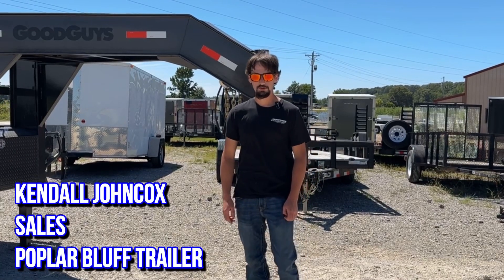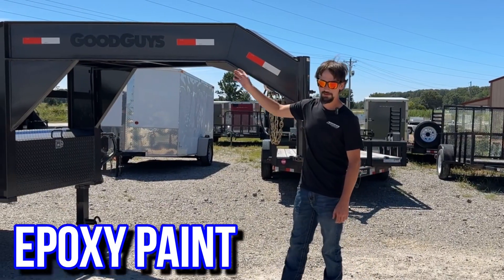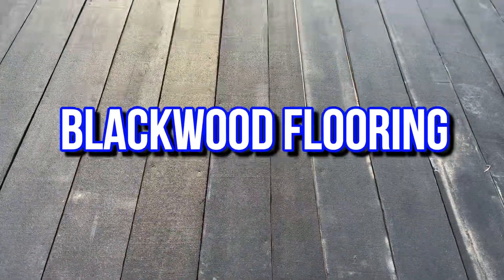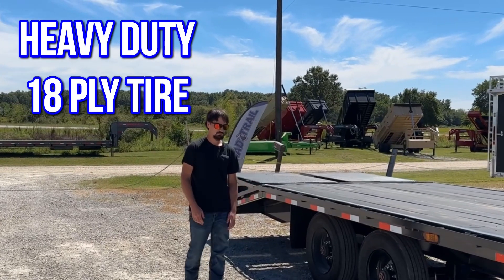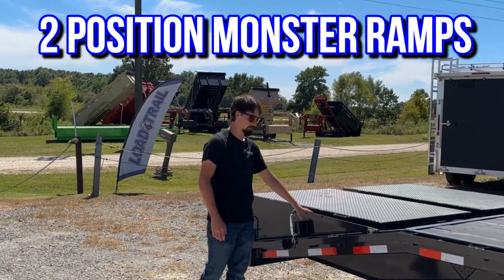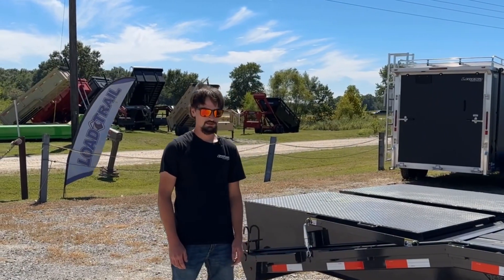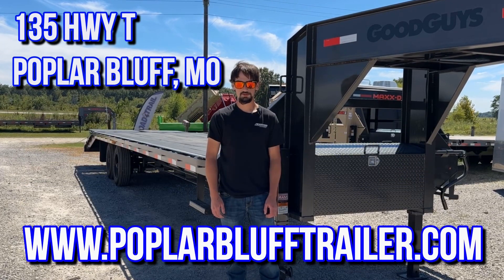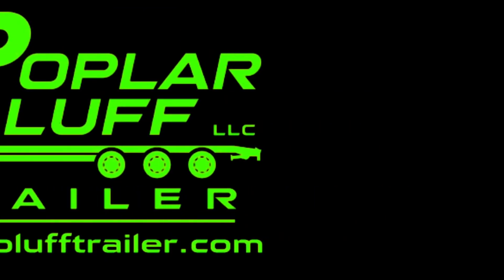Good Guys 32' Super Single Gooseneck trailer with a massive 25k GVWR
Exciting news, everyone! 🚛🎉 Introducing the brand new Good Guys 32' Super Single Gooseneck trailer with a massive 25k GVWR. 💪🔥

🏢 Come visit us at Poplar Bluff Trailer, located at 135 Hwy T, Poplar Bluff, MO, to get your hands on this amazing trailer. 📍

💻 Can't make it in person? No worries! Check out our wide range of trailers and place your order